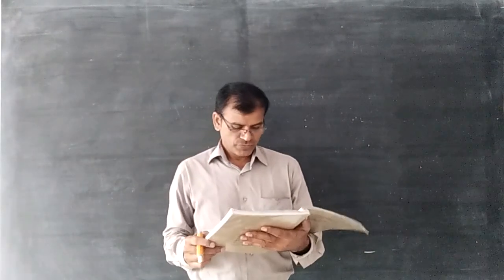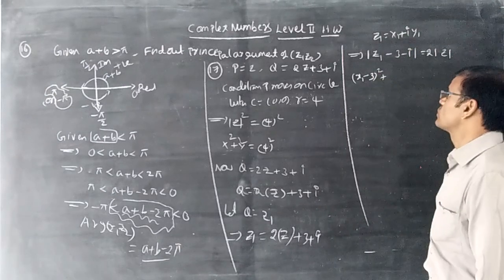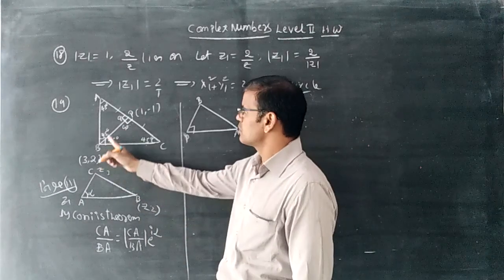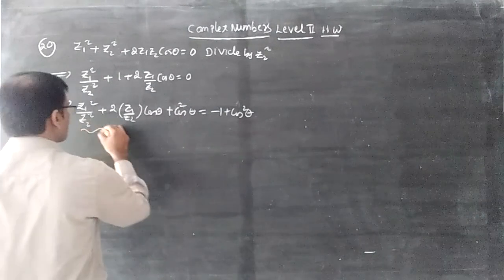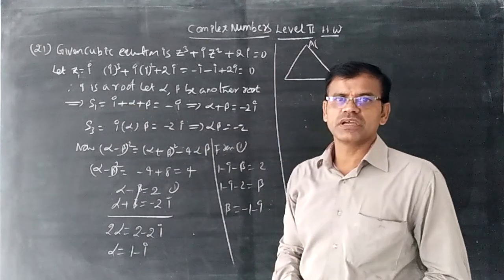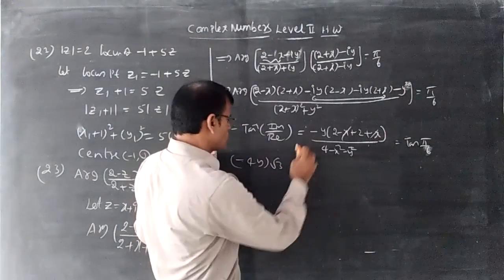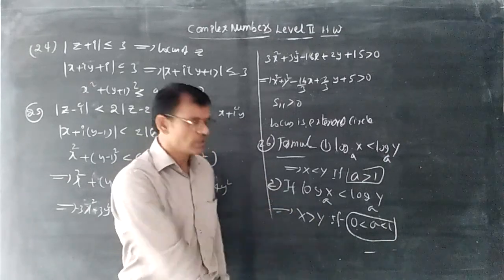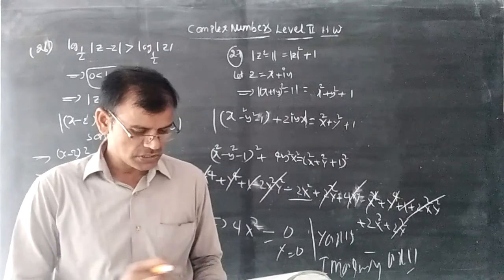Day-51 Sr IIT JEE Complex Numbers Objective Level 2 HW 16 to 27 sums VID20201012102323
VID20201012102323 Day-51 Sr IIT JEE Complex Numbers Objective Level 2 HW 16 to 27 sums